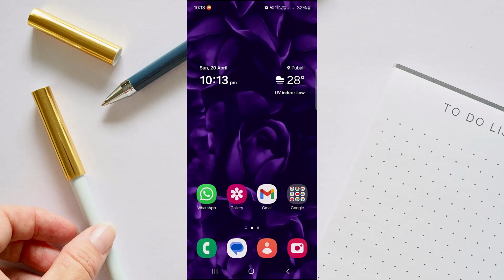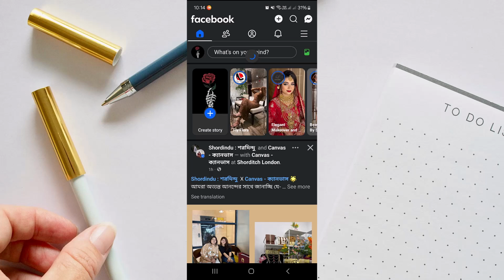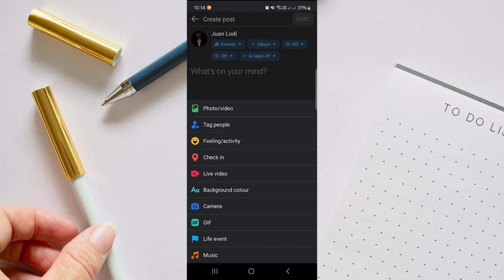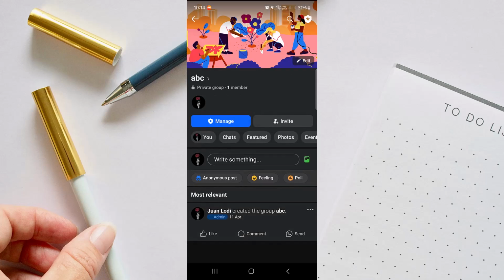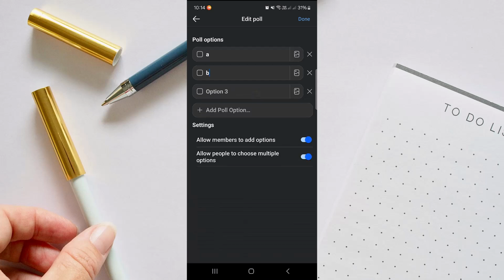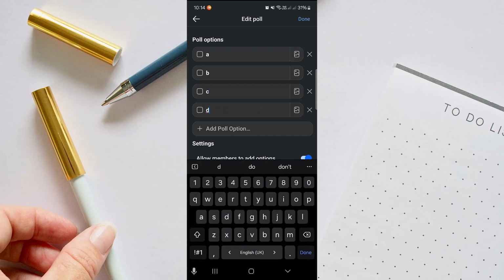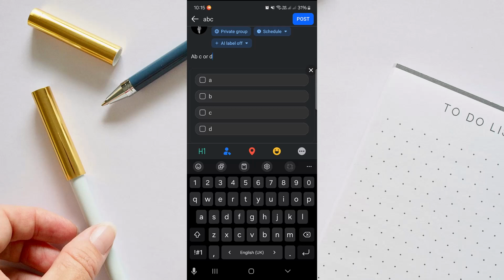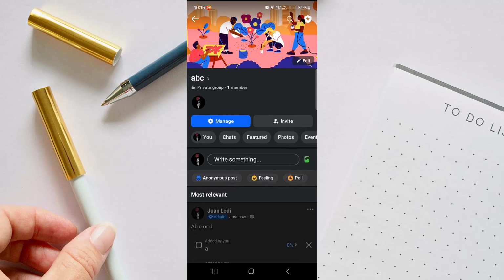How To Create A Facebook Poll On Android 2025 - Full Guide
Learn How to create a Facebook poll on Android 2025 with this full step-by-step guide!
This is a step-by-step tutorial on how to make a poll on facebook  full guide on this.
Watch the video until the end to find out how to create a poll on facebook